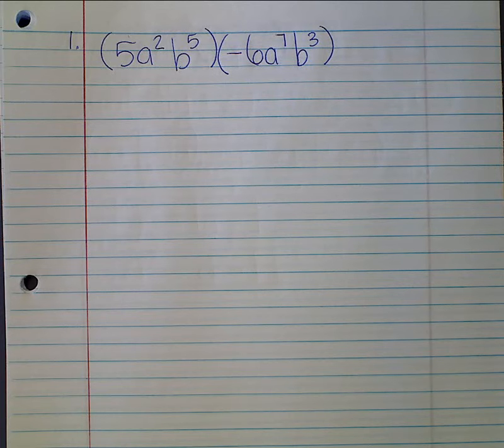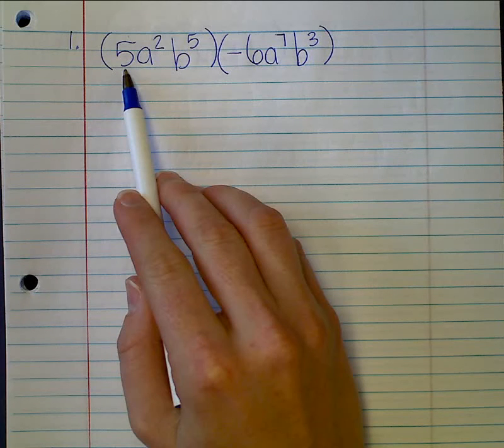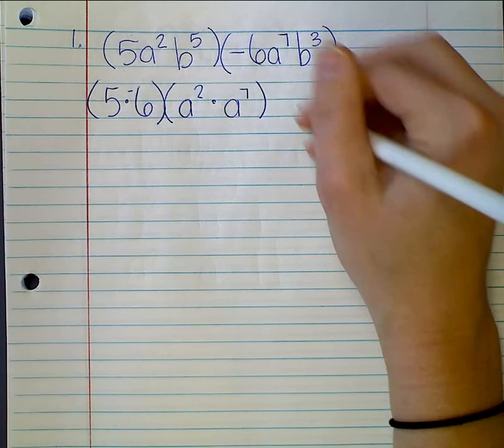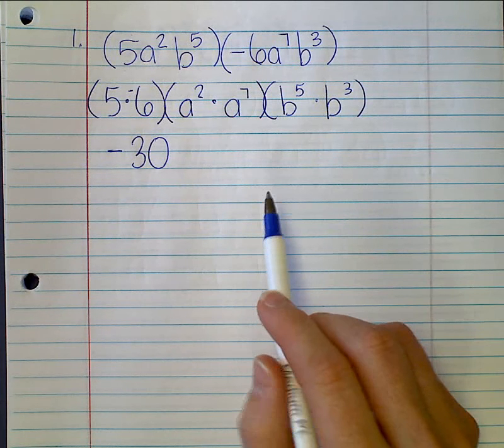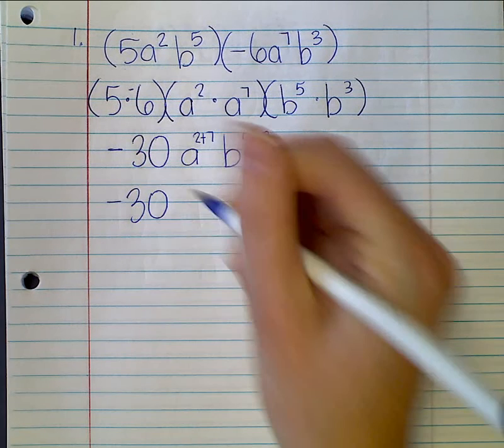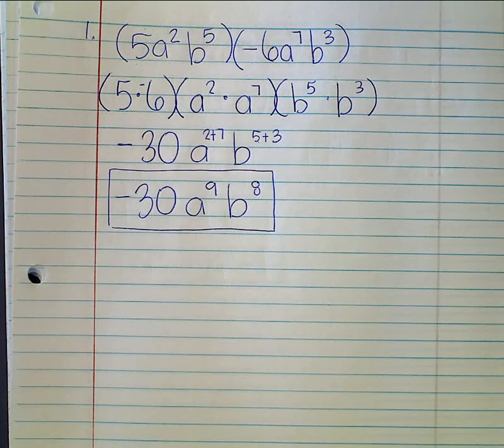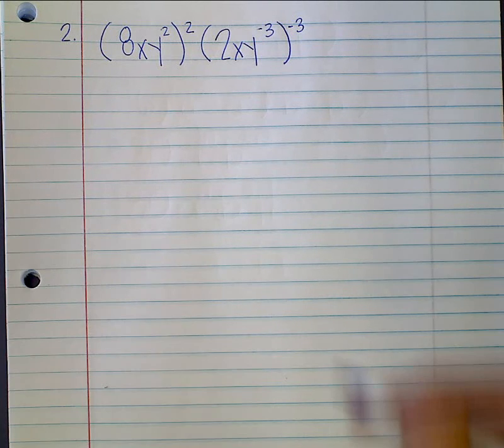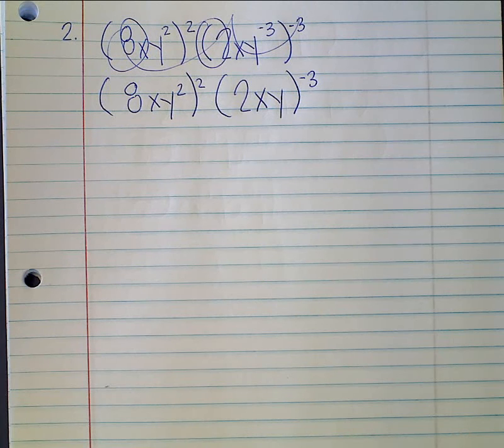Multiplying Monomials and Monomials